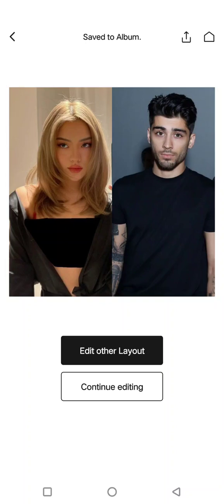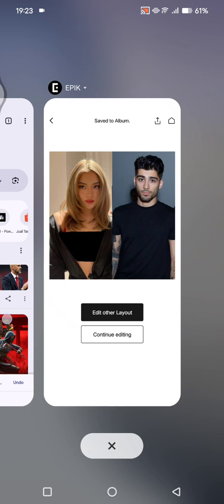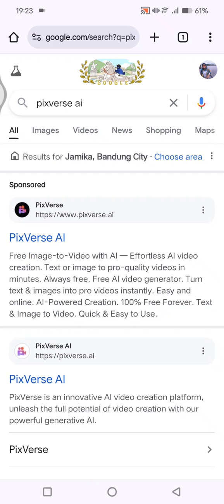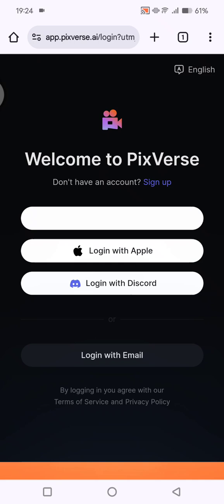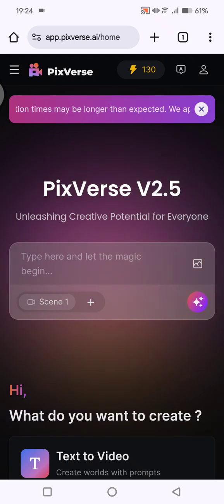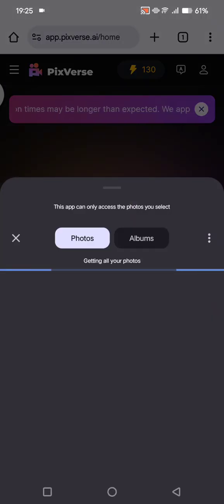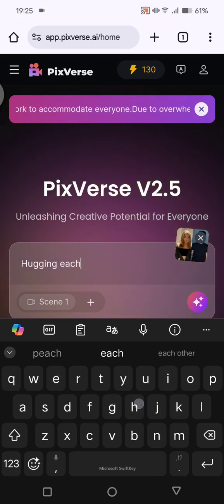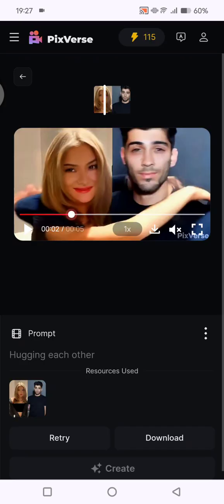✅ INSIGHTS: How to making trending Ai hugging video | for Dummies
Want to make your own AI hugging video? This is how you can create one with the Pixverse AI